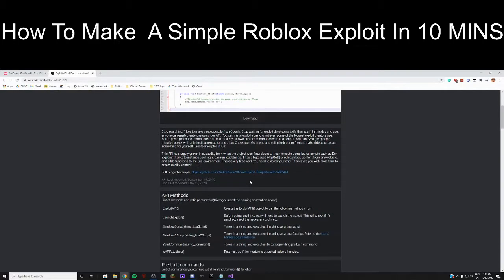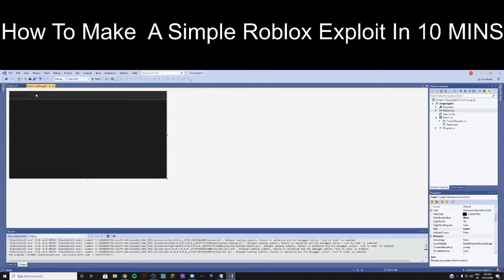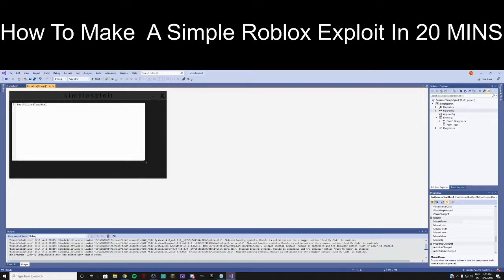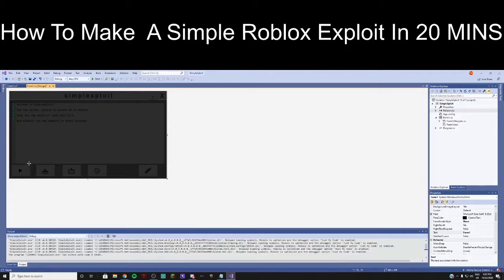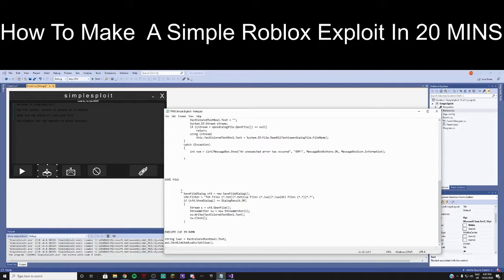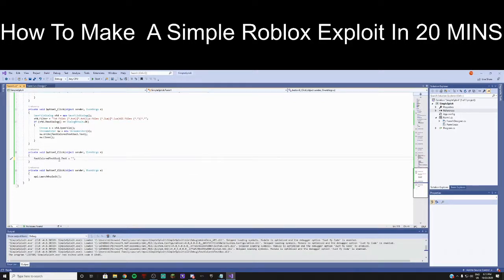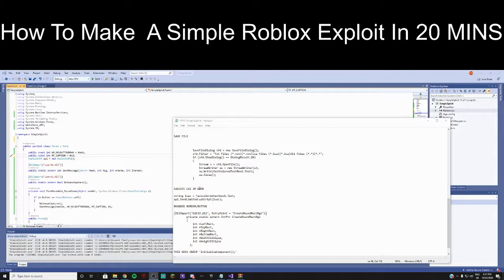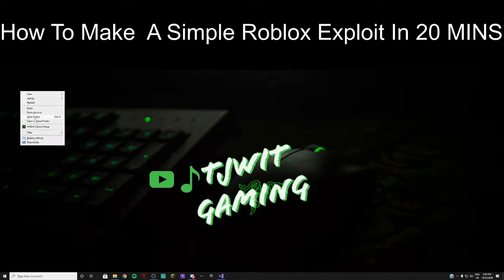How to make a advanced roblox executor with a scripthub! (CODE IN DESCRIPTION)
BRAND NEW DISCORD SERVER! (FIRST 2 PEOPLE TO REACH 10 INVITES GET A CUSTOM EXPLOIT!!!)

LINKS